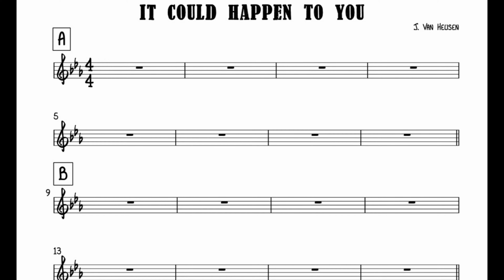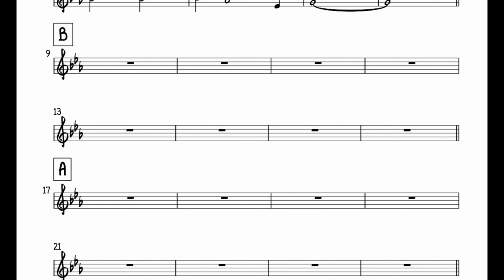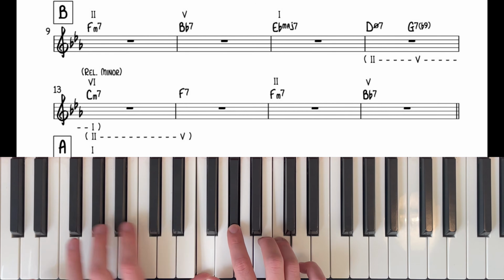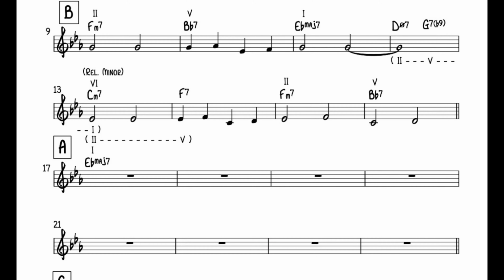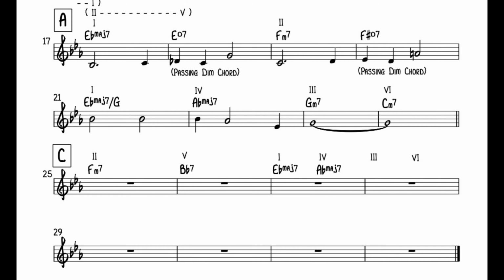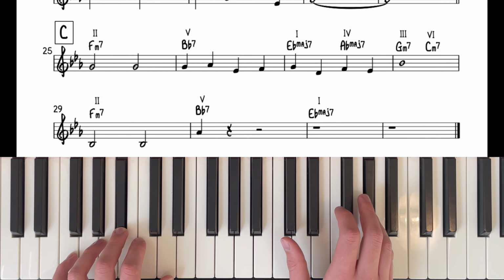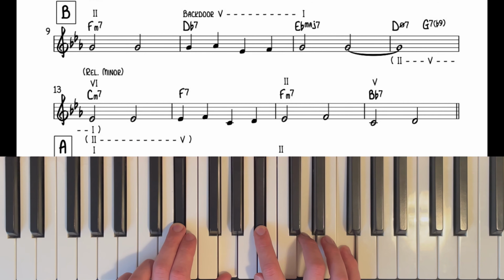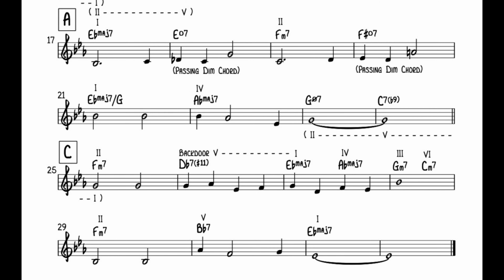It Could Happen To You Tutorial & Analysis | The Jazz Pursuit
→ Free It Could Happen To You Lead Sheet

→ PDF Handout — full analysis + piano sheet music of The Jazz Pursuit arrangement

*THE JAZZ PURSUIT*
Jazz education designed to build your knowledge, clarity and confidence.

Learn Jazz Standards Series: It Could Happen To You (Jimmy Van Heusen)

In this video we look at how to play the brilliant jazz standard It Could Happen To You. First, we break down the structure, harmony and melody making it easier to learn and remember, before looking at passing diminished chords, backdoor dominant chords and tweaking chord types based on the melody and target point.

Video created by Jacky Naylor